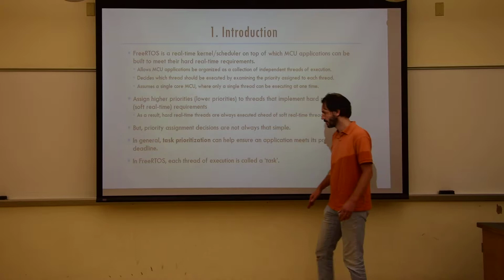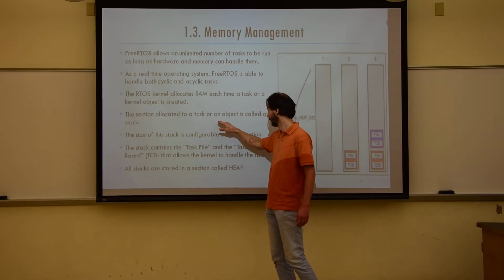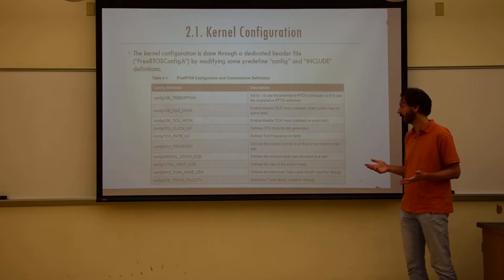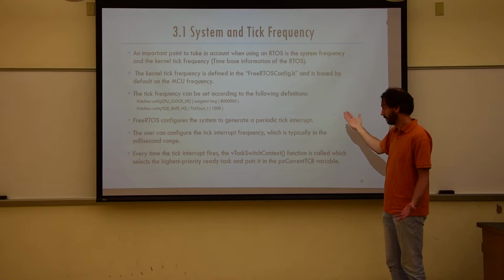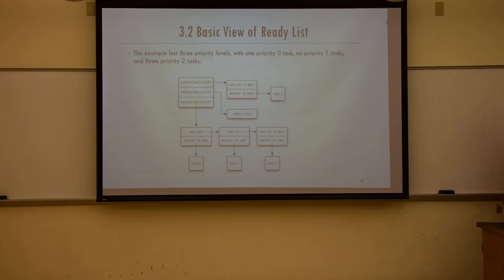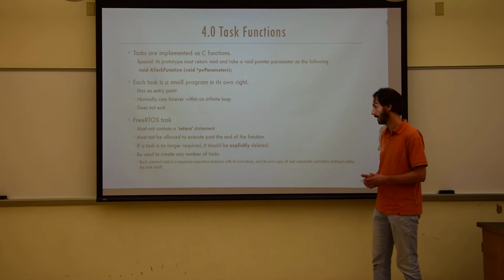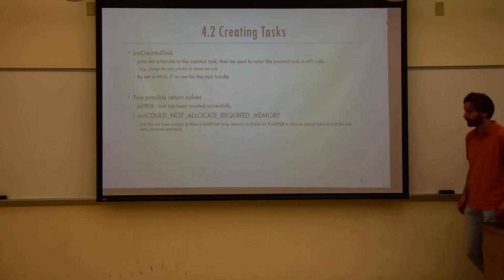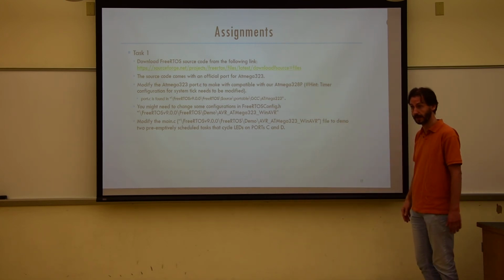[Block 10] --- Lecture 10e - Complete (April 11, 2018)